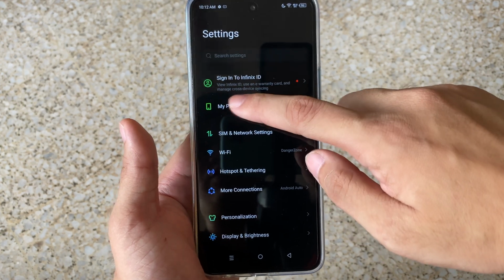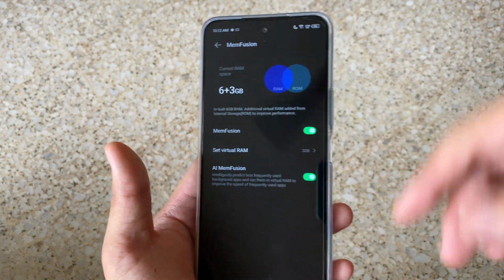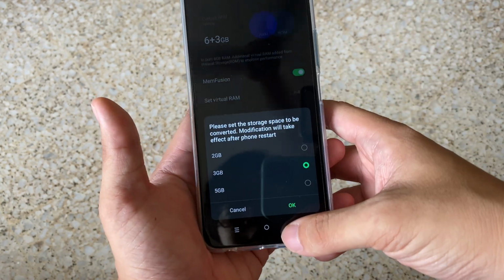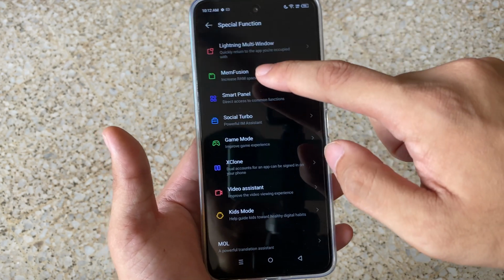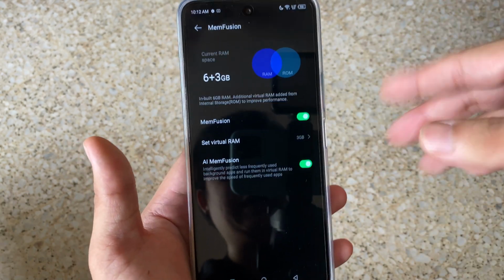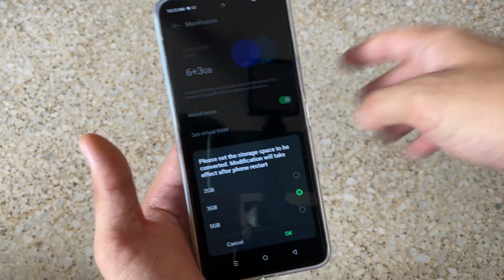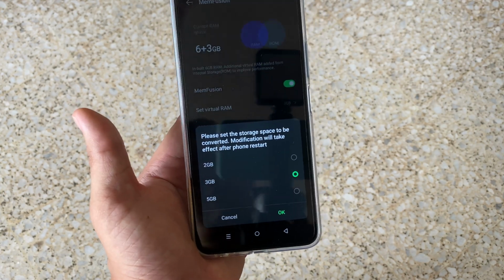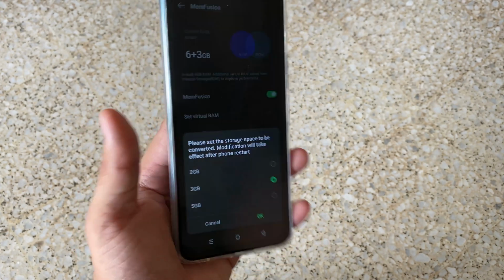How to access MemFusion on Infinix HOT 20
If you're owning the Infinix HOT 20 or other Infinix devices, you have two ways to access MemFusion feature. MemFusion is actually a virtual RAM feature.